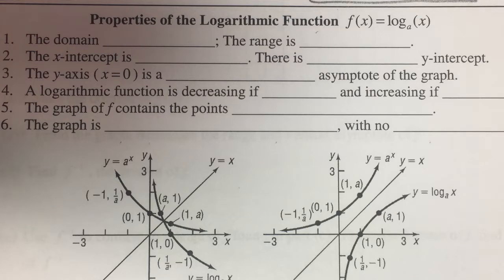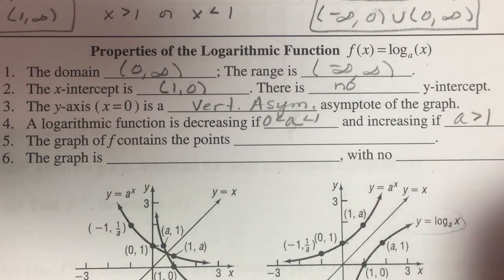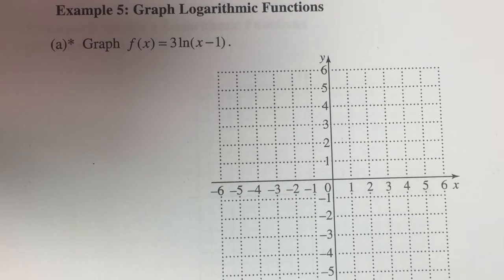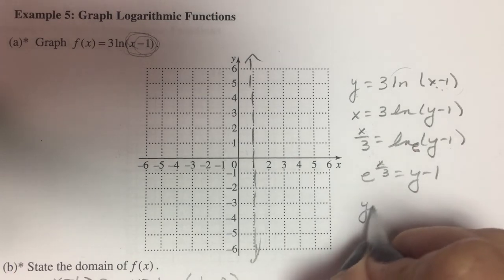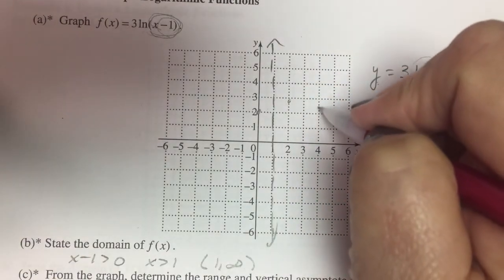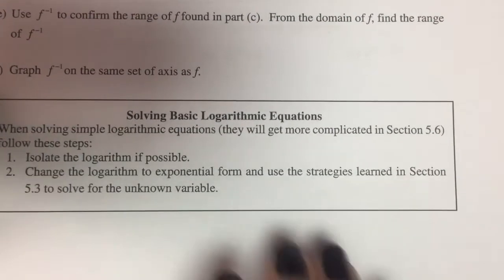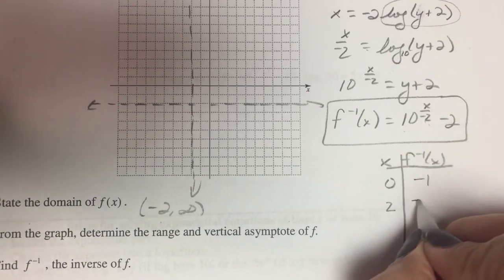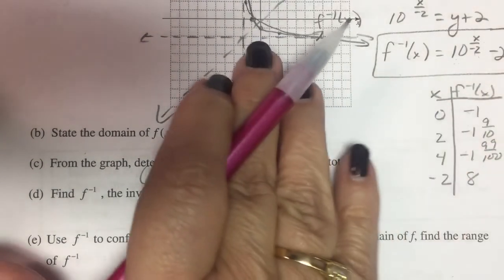Math 129 Section 5.4 Notes Part 2